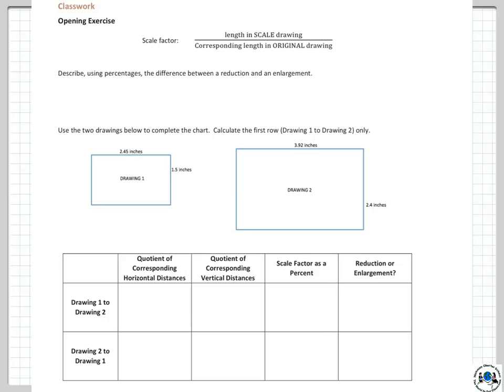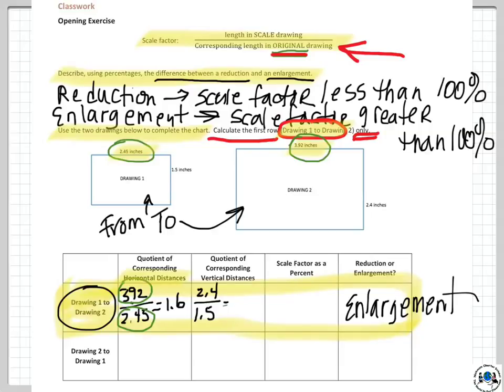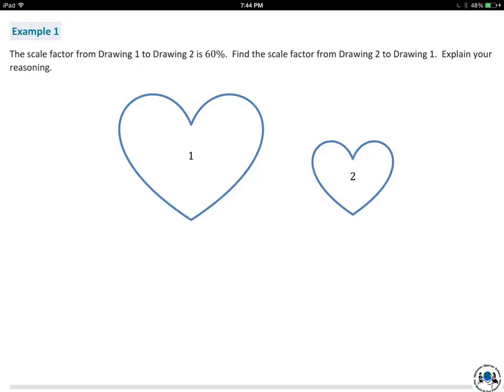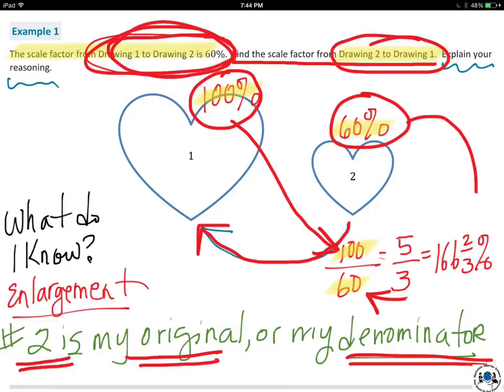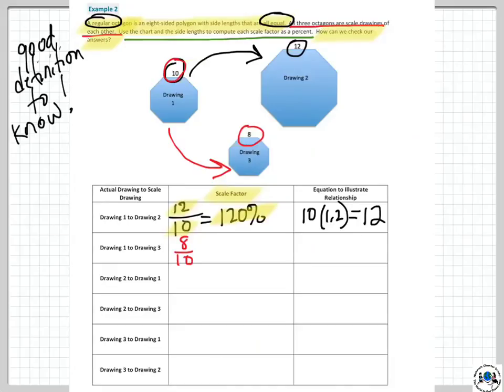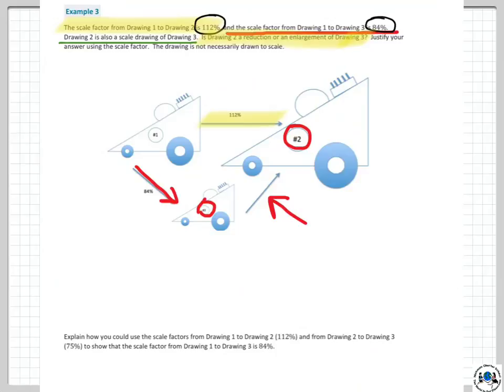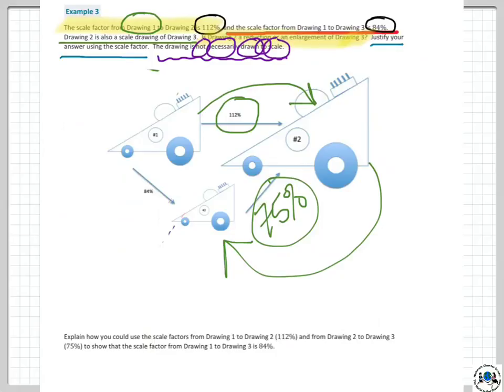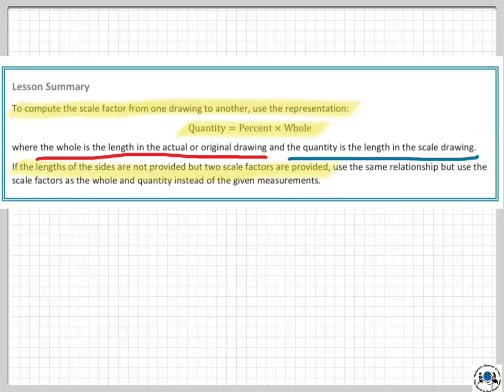Module Four, Lesson 13